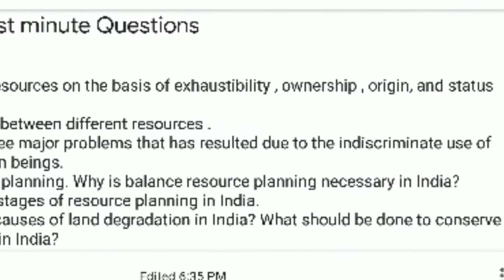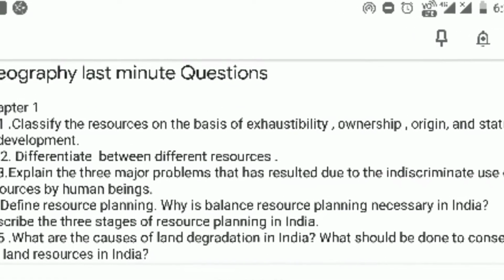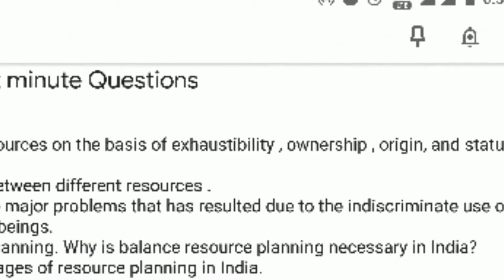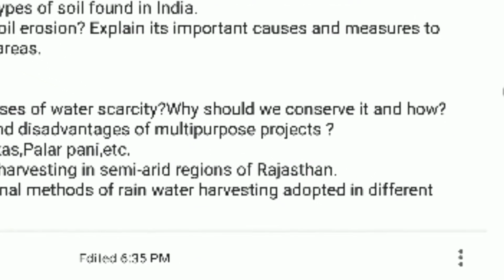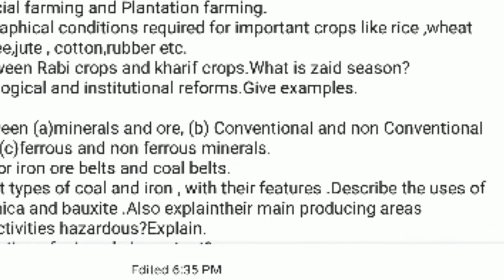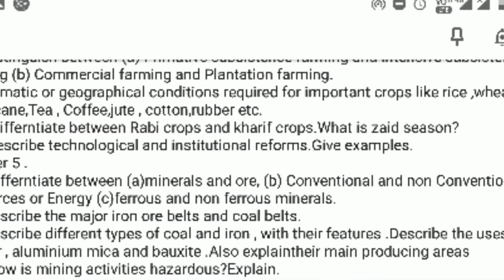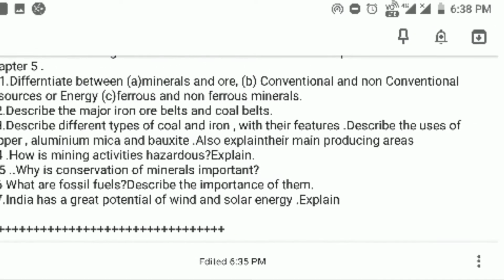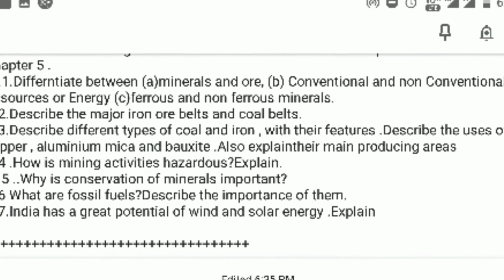Geography Last minute Questions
Hello Gys
These are very Important Questions from Geography Chapter 1,3,4,5.You prepare these questions for securing good marks. I am confident you will get good marks and will pass class 10 with flying colors.